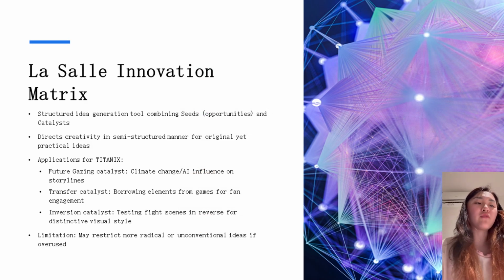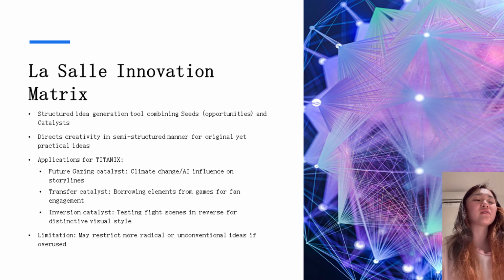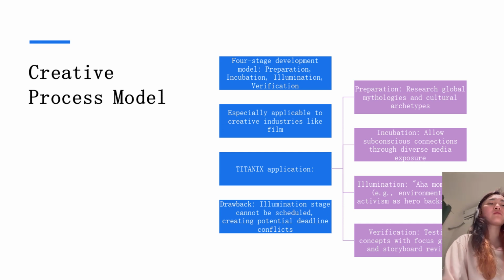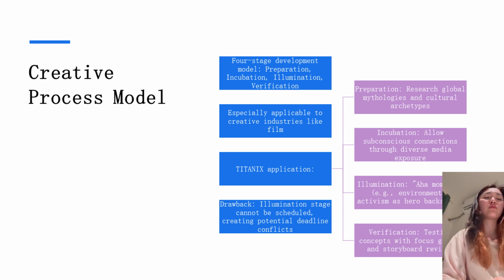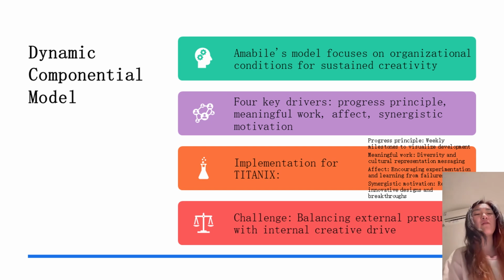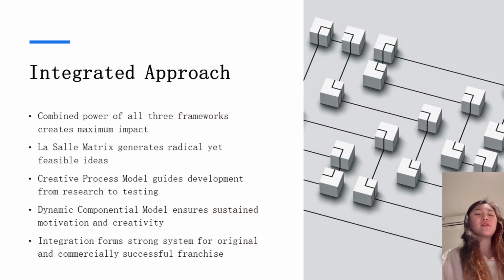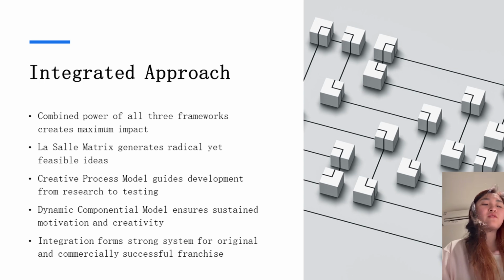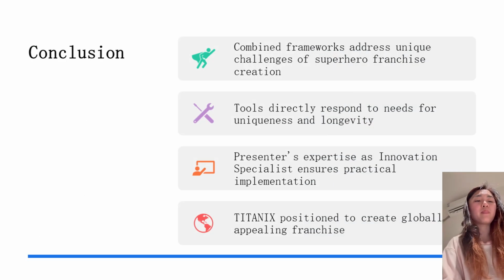Jiaming Qu Assignment1